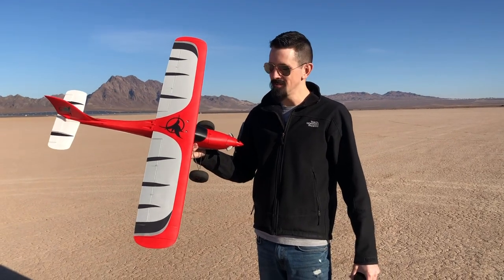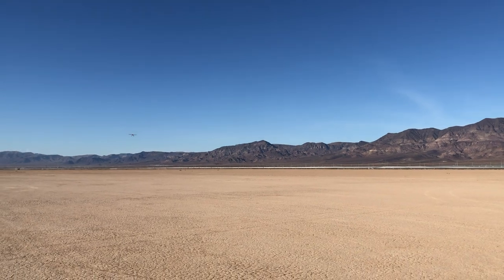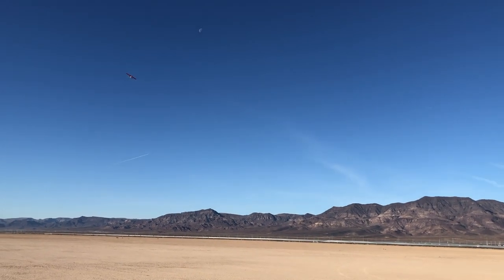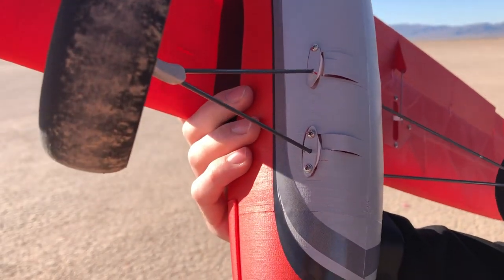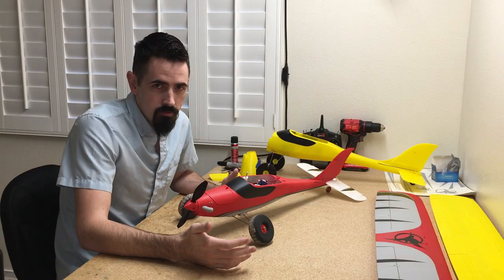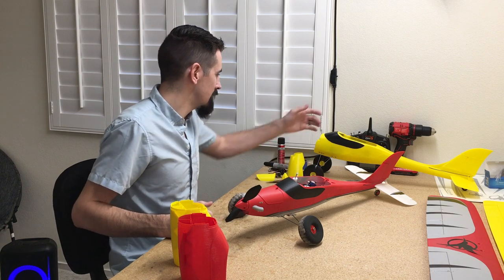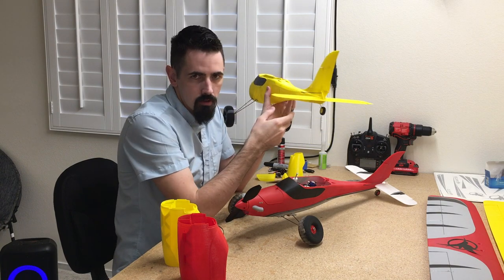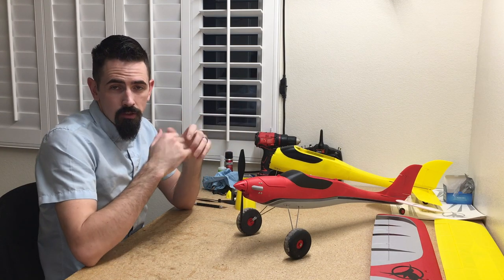Eclipson Model C Bush Plane Maiden Flight and Review - LW-PLA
Stick around to watch me repair the landing gear and get a sneak peak of my next build.

This is the full Maiden flight and review for the Model C bush plane from Eclipson. This is a prototype airplane that Eclipson will have available soon.   broke the landing gear on the second landing with this plane. Eclipson sent me a new part to fix the problem. I printed it out and show the part in the video. If you purchase this airplane you will receive the stronger part.

If you like videos like this, consider buying me a coffee, it really supports me:

Products Mentioned:
White PLA
Black PLA
AR620 Receiver DX6
DX6 Transmitter
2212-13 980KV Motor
8x6 Propeller
1000mAh Battery
450mAh Battery
4x 9g servos
10x5x3mm Magnets
2x8mm Screws
1mm Carbon rods
1/8” Wheel Collar
3pin wire assortment
XT60 connector
2mm push rod ends

Print Settings for LW-PLA
Quality:
Shell:
   Wall Line Count – 1
   Z Seam Alignment - User Specified
   Z Seam Position - Front (Rotate model to have best Location for seam)
   Seam Corner Preference - Expose Seam
Infill:
   Infill Density – 0
Material:
   Flow – 53%
Speed:
Travel:
   Retraction Distance – 3 (Stringing cannot be eliminated with LW-PLA)
Cooling:
   Minimum Layer time - 5
Mesh Fixes:
   Union Overlapping Volumes – Checked
Special Modes:
   Surface Mode – Normal
Experimental: